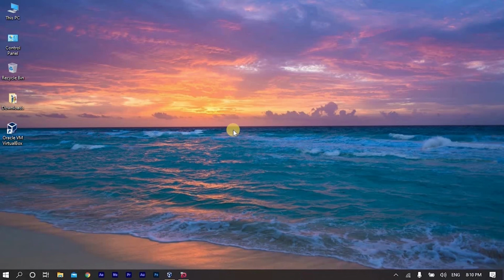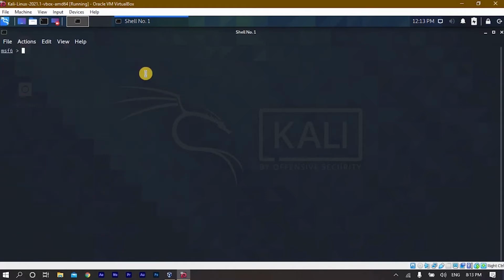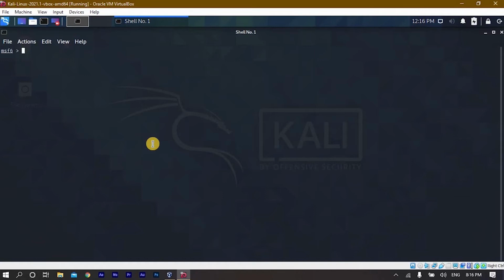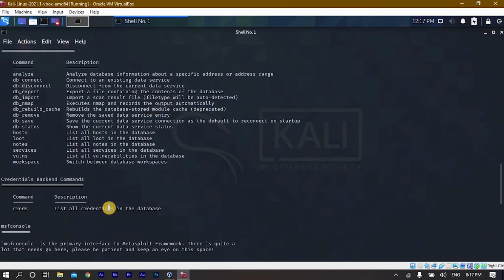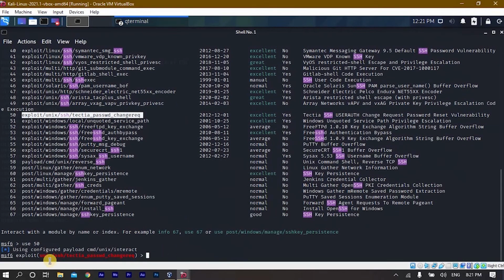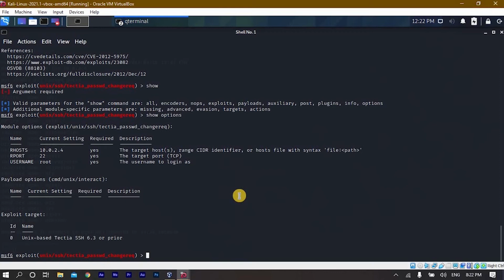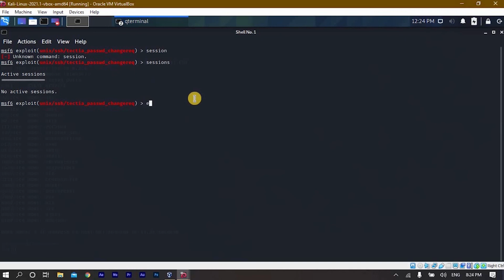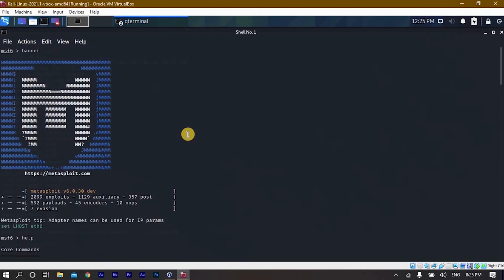3 Metasploit Commands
The best Metasploit commands to help you get the job done and an article to compliment and allow you to lookup the commands as you need: